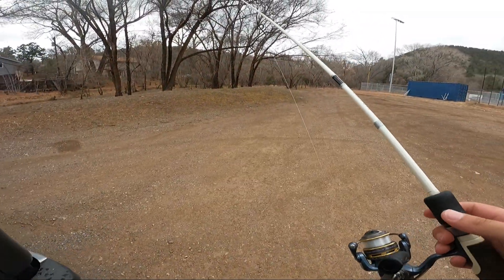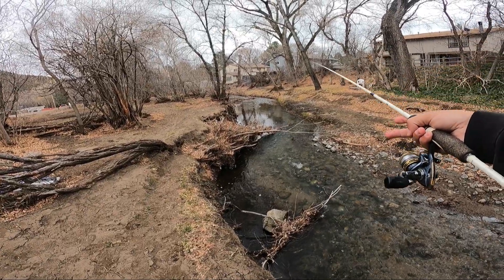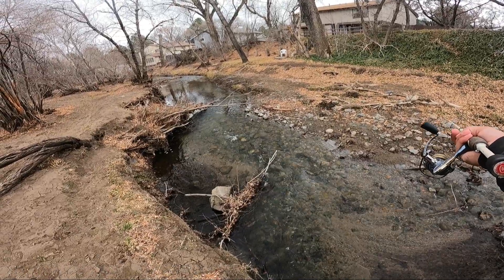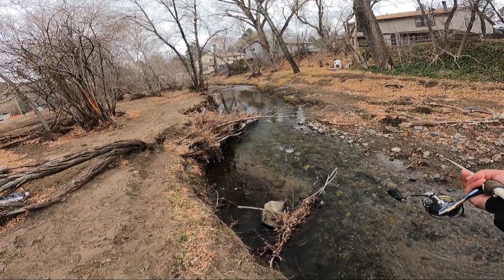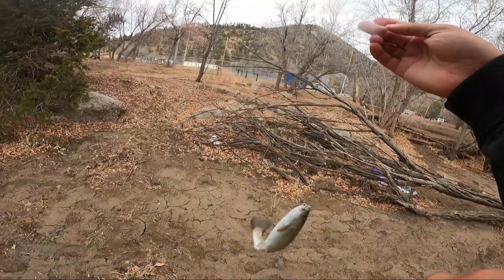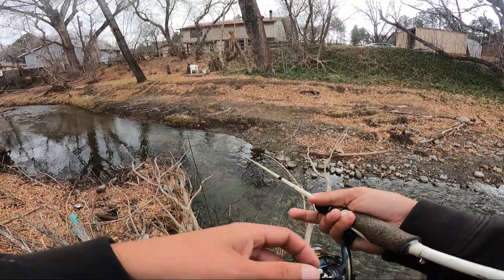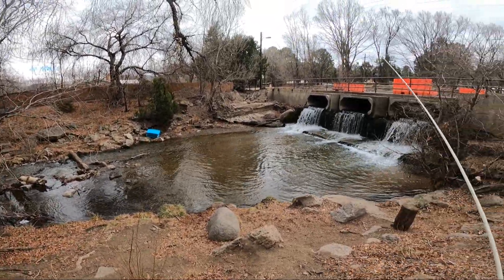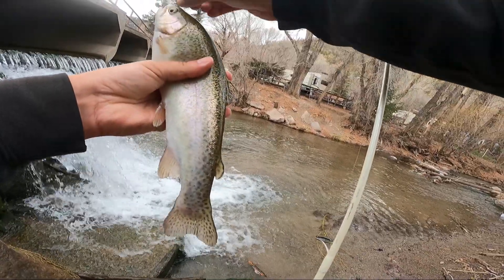TINY STREAM FISHING SUCCESS!! (rollin_ripps_outdoors PREMIER!)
Tiny creek fishing in New Mexico! Fishing in the mountains for the 2nd time of my life! I'll be doing a lot more trout fishing like this very soon!